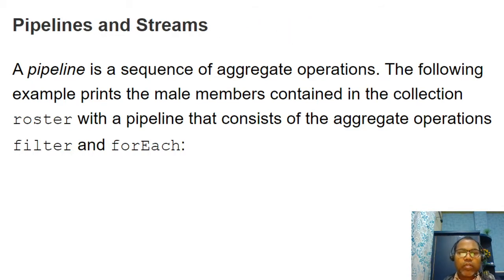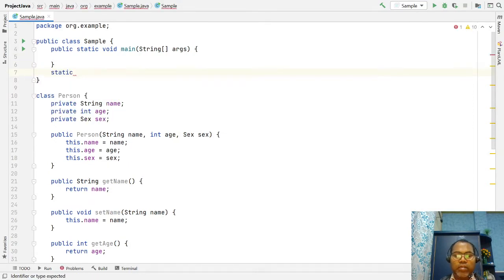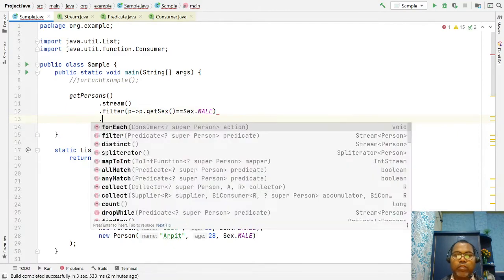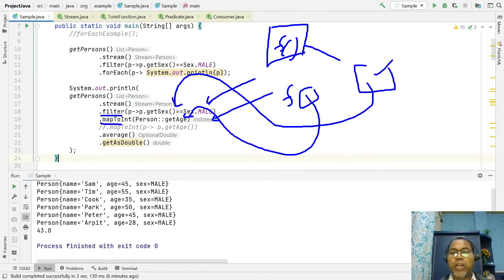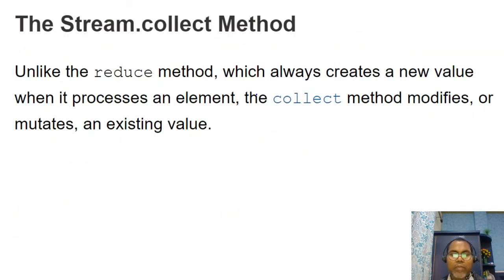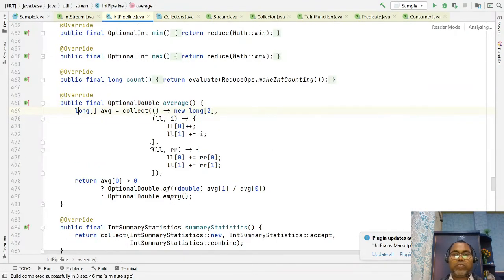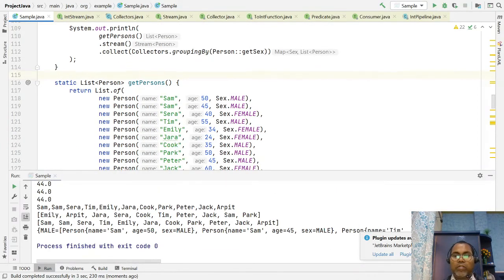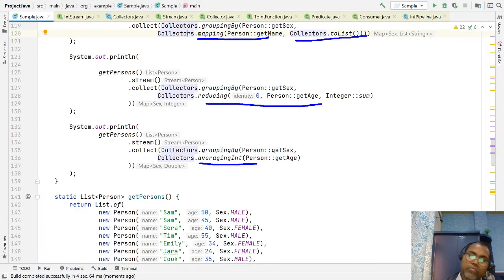Java Stream filter map reduce collect forEach toList toSet Downstream :: Java Tutorial – Part - 23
:: Java Stream ::
            -  Pipeline – Stream Source, Intermediate, Terminal operation
            -  Aggregate operations – filter, map, reduce, collect
            -  Iteration Internal Vs External - forEach
            -  Collectors – toList, toSet, toMap, groupingBy, joining
            -  Downstream Collectors – mapping, reducing, averagingInt
:: Java Tutorial – Part - 23 ::